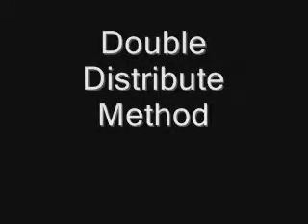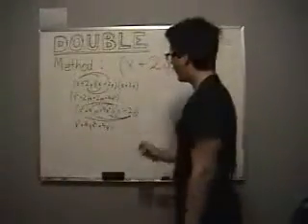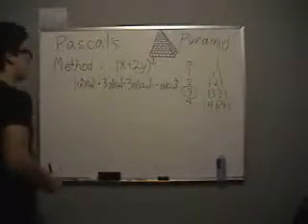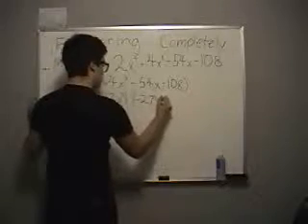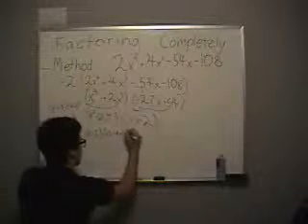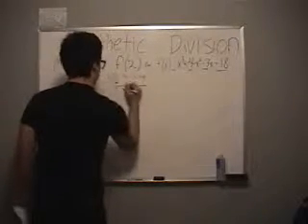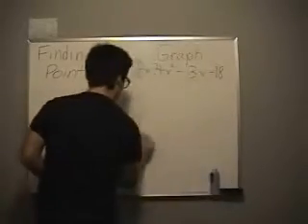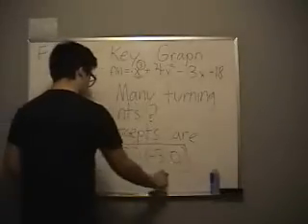Algebra 1 15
Karl Bittman Algebra Homework video 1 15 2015.